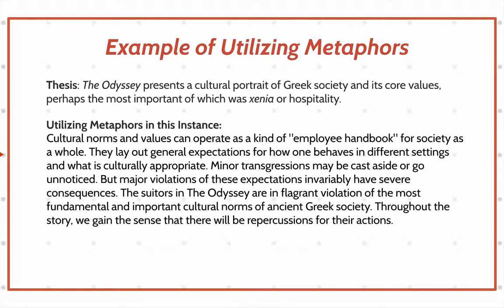HON 111 Writing Micro-Lesson # 7: Utilizing Metaphors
This is writing Micro-Lesson # 7 on "Utilizing Metaphors" for HON 111, an undergraduate course taught in the Honors College at the University of Maine by Professor Rob Glover.